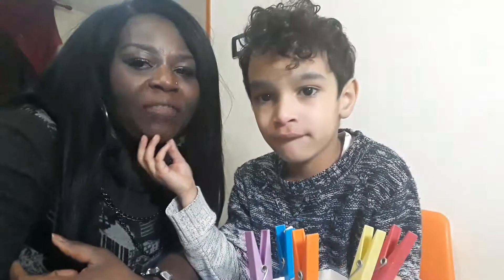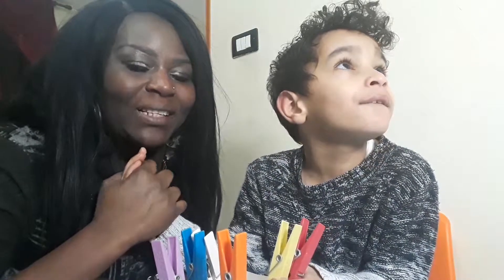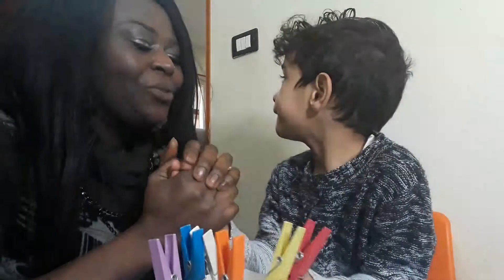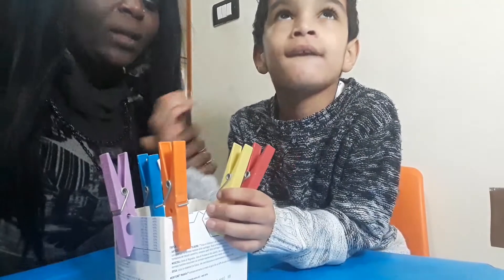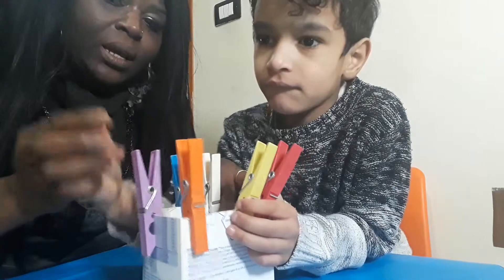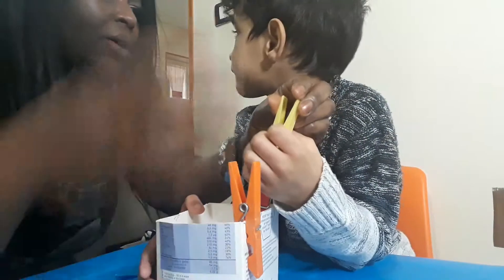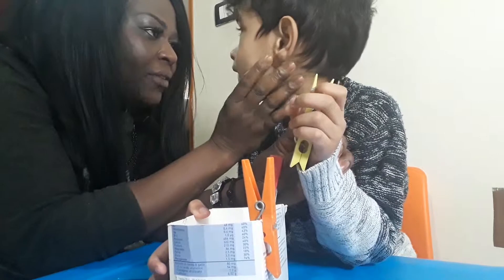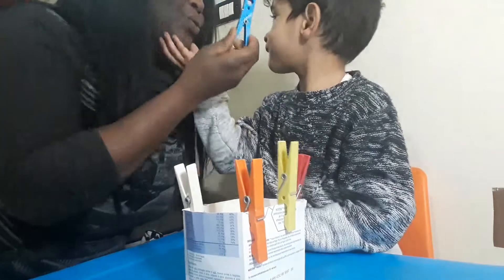Autism:no 2 home therapy.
Learning how to do things independently  is a very big achievement for autism children.So what ever u got be appreciative to God.